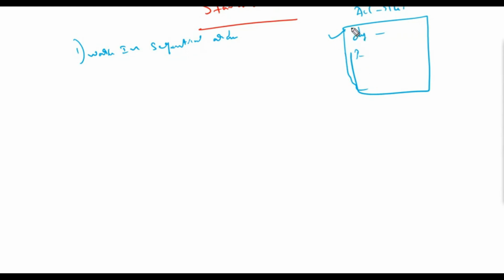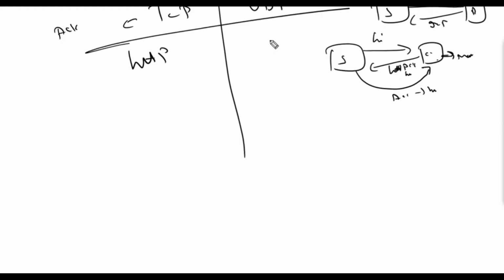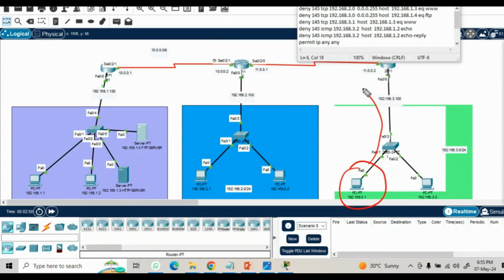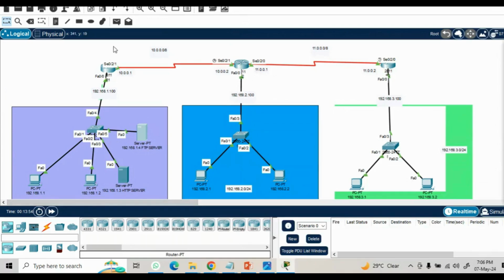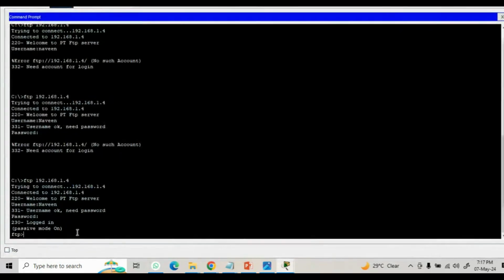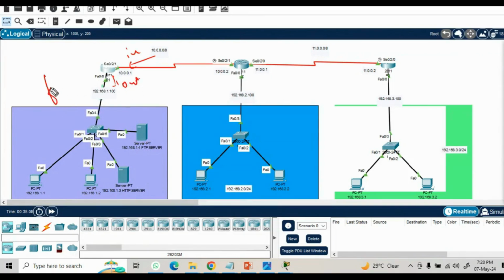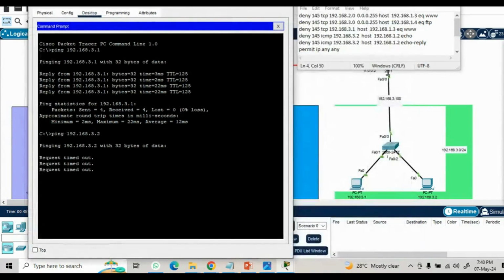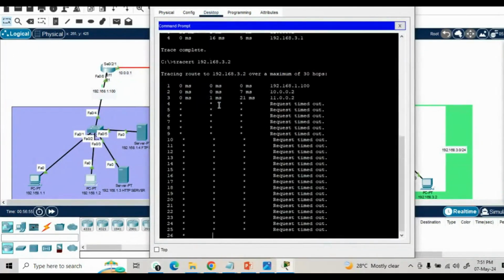CCNA Demo Class: Understanding ACLs - Part 2 | Advanced Concepts Explained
In this second part of our CCNA demo class, dive deeper into the core concepts essential for mastering Cisco networking! Our expert instructor explains key networking protocols, IP addressing, subnetting, and routing basics, with hands-on demonstrations to help solidify your understanding. Whether you're a beginner or looking to refresh your skills, this session will help build a strong foundation for your CCNA certification journey. Don't miss out on these valuable insights to kick-start your career in networking!

Join us and take your first step towards becoming a networking professional!

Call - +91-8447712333